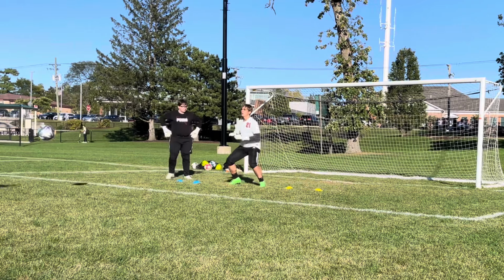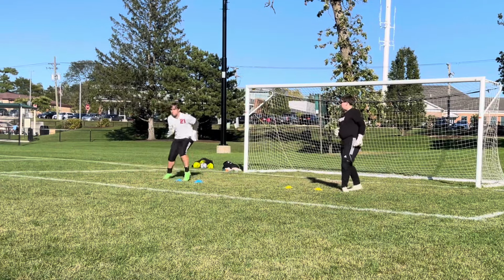Goalkeeper Training Drills for Footwork, Diving & Handling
Coach: Roman Kudrav

Songs:
1.) BAYZY, Safro - On and On | Tech House | NCS
2.) Apollo On The Run - Echo | Electronic | NCS
3.) Luke Alexander - RIDE WITH ME | Garage | NCS
4.) Robbie Mendez - Home | House | NCS
5.) Madison Mars- Look No Further (ft. Grace Luisa) | DnB | NCS
6.) Chime - Win & Lose | Melodic Dubstep | NCS